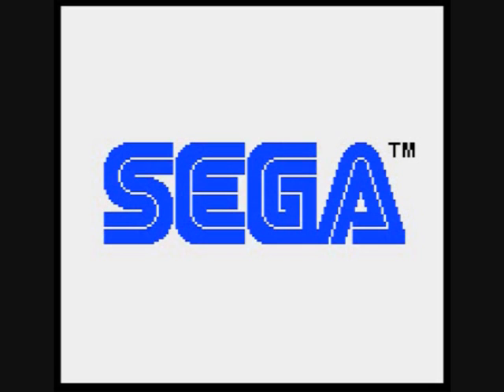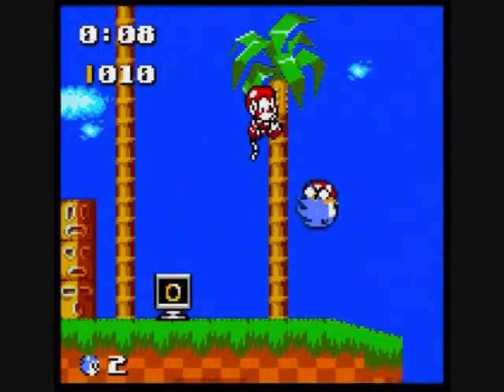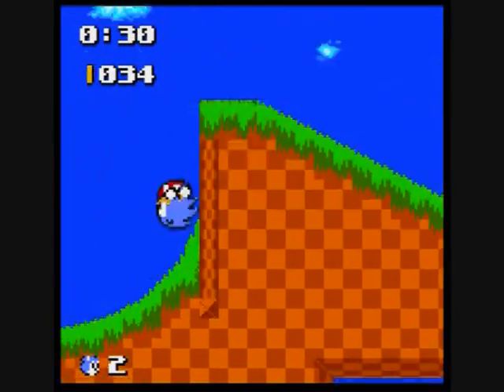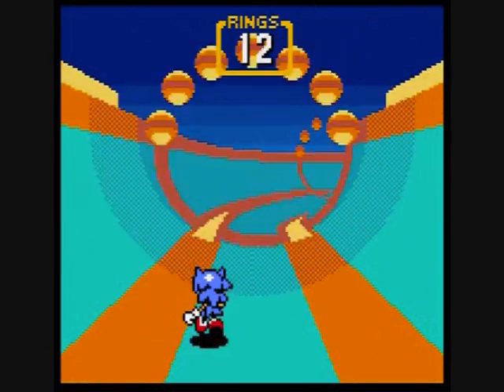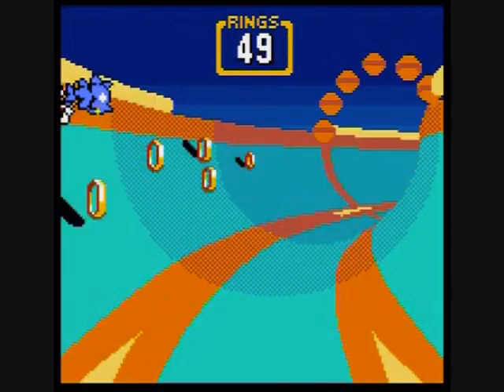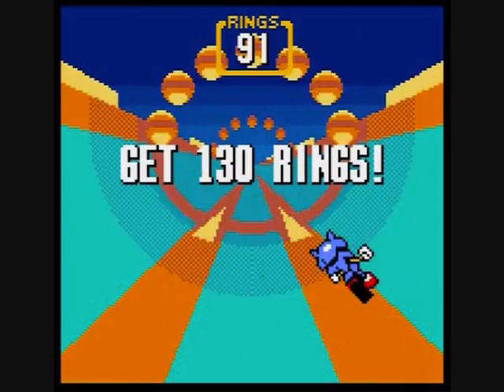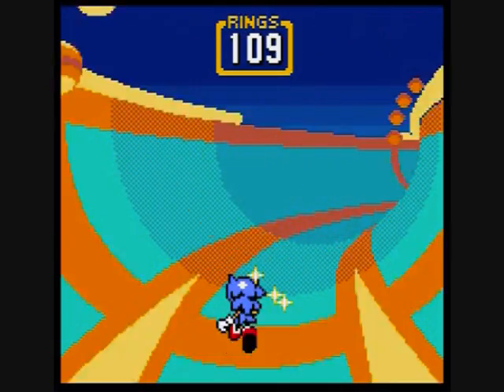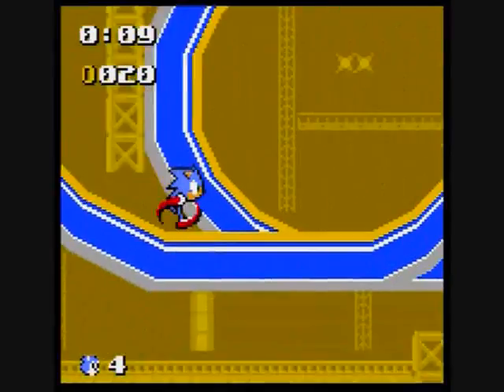BAD GAMES: Sonic Pocket Adventure (Neo Geo Pocket Color)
Sonic 2: Modern Dimps Edition.